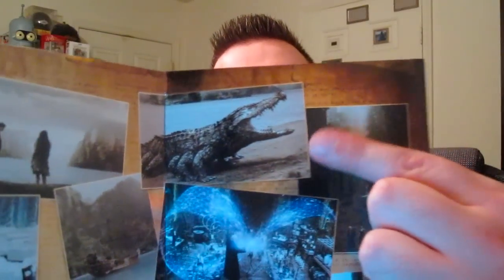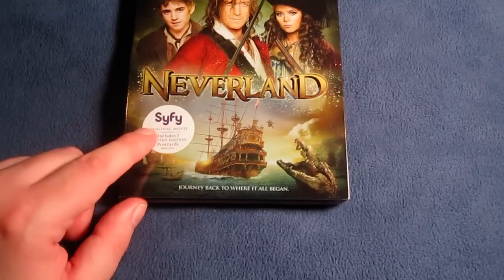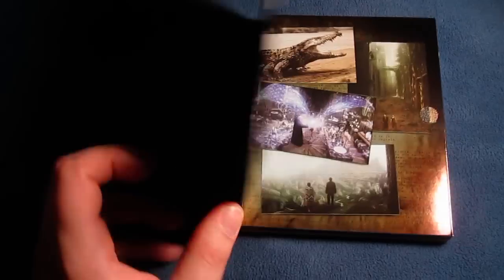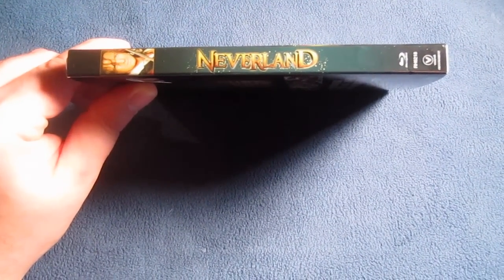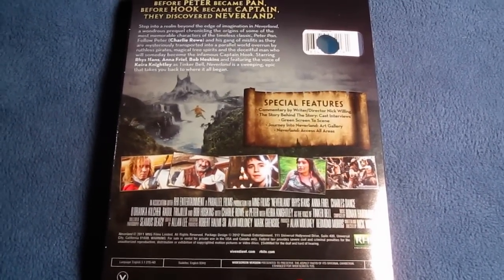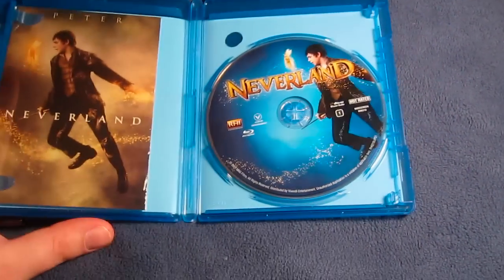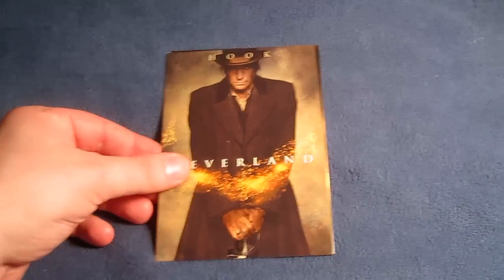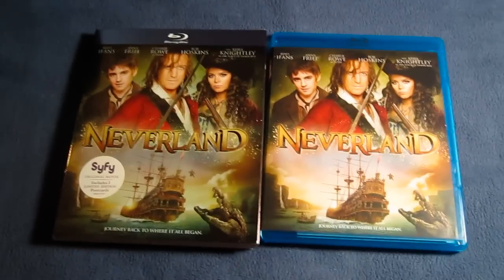Neverland Movie Review And Blu-Ray Unboxing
Oh and like my new facebook page :p ...if you wanna ..I'll love you long time!

Neverland (TV mini-series 2011)
240 min  -  Adventure | Fantasy

Director: Nick Willing
Writer: Nick Willing

Cast (in credits order)

Rhys Ifans  ... James Hook

Anna Friel  ... Captain Elizabeth Bonny

Charles Dance  ... Dr. Fludd

Q'orianka Kilcher  ... Aaya

Charlie Rowe  ... Peter Pan

Bob Hoskins  ... Smee

Keira Knightley  ... Tinker Bell (voice)

Raoul Trujillo  ... Holy Man

Cas Anvar  ... Gentleman Starkey
 George Aguilar  ... Kaw Chief

James Ainsworth  ... Tootles
 Patrick Gibson  ... Curly
 Lorn Macdonald  ... Fox
 Thomas Patten  ... The Twins

Brandon Robinson  ... Slightly
 Chase Willoughby  ... Nibs

Charlotte Atkinson  ... Tinkerbell
 Colin Gorling  ... Chenoweth
 Donal O'Farrell  ... Copper 3

Mark Huberman  ... Tall Copper
 Pip Carter  ... Jeffries
 Denis Foley  ... Moustached Copper
 Lucy Miller  ... Handsome Woman
 Tony Tormey  ... Night Guard

Phil Kingston  ... Pompous Man
 Len Collin  ... Burley Man

Yare Michael Jegbefume  ... Vranch
 Jermaine Nelson  ... Kaw Youngster / Xyahl
 Jose Navarro  ... Kaw Scout
 Federico Galliano  ... Pirate
 Alan Walsh  ... Featherstone

NEVERLAND introduces us to a young lad named Peter and his streetwise gang, who are mysteriously transported from turn-of-the-century London into an enchanting parallel world where time stands still and an adventure awaits like nothing you've ever seen before. In Neverland, no one ever ages and lost souls have been plucked out of time. The lost boys are soon caught in a war with the man who will become Captain Hook and change the fate of this mystical land forever. Starring Rhys Ifans, Anna Friel, Bob Hoskins, Raoul Trujillo, Charlie Rowe, Q'orianka Kilcher, Cas Anvar, Charles Dance and the voice of Keira Knightley. Scottish novelist and playwright Sir J. M. Barrie